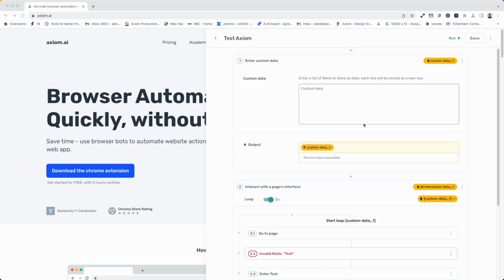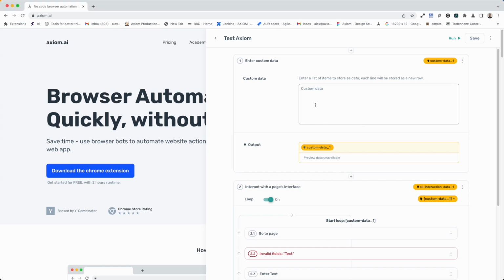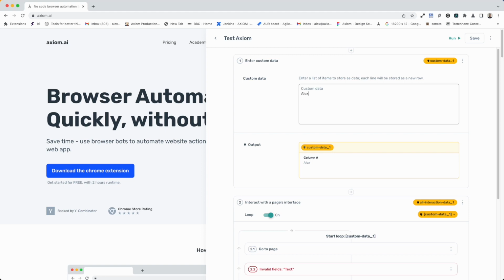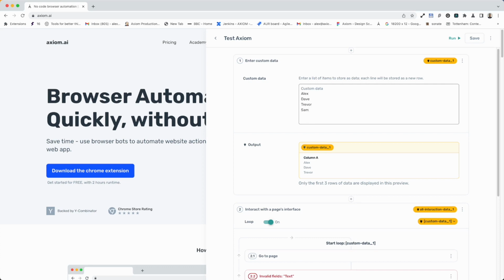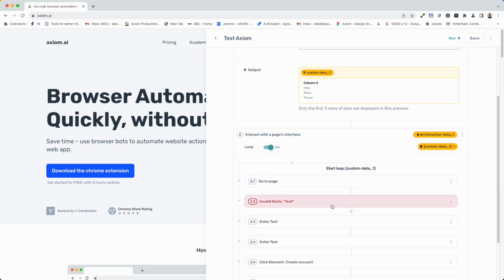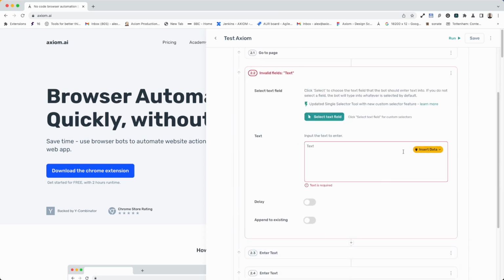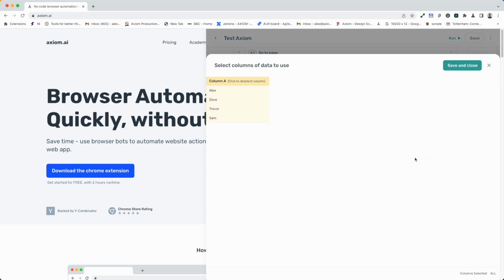How to use custom data step - Axiom.ai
Learn how to use custom dat in your Axiom.